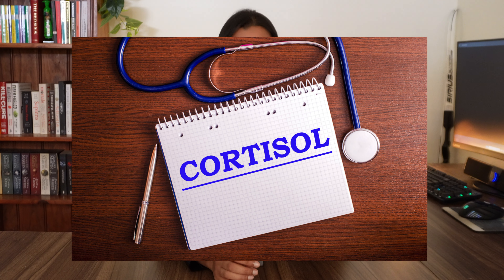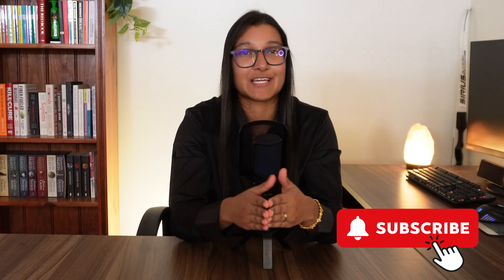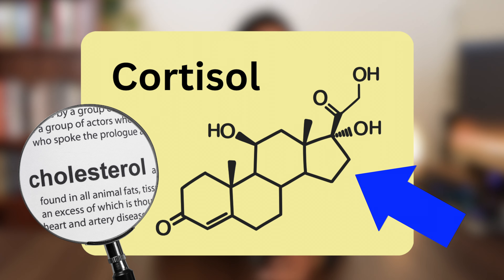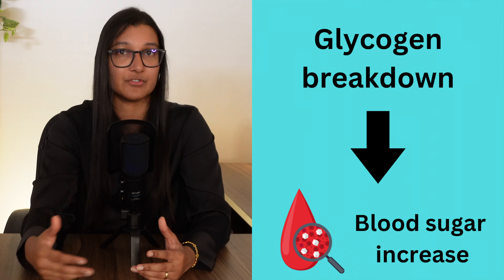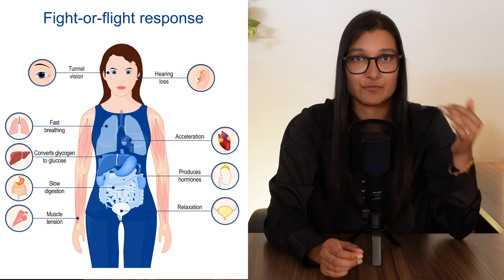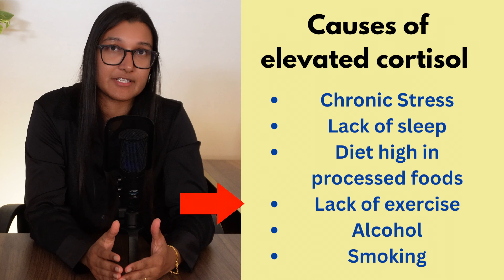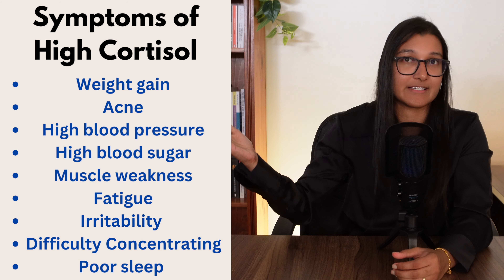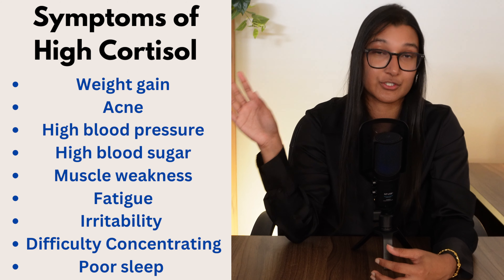A quick guide to cortisol: the body's stress hormone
Welcome back long gamers!

This week I am turning my focus back to hormones. We will be looking at cortisol this week. Cortisol is very commonly referred to as the stress hormone and this is because it is a hormone that is responsible for your stress response (think fight or flight). But there are a few other things to know about when it comes to cortisol, particularly what happens if your cortisol levels are not in balance. So sit back and expect to learn about:
1. What cortisol is
2. What cortisol is responsible for in the body
3. The stress response
4. What happens to your body when cortisol is too high
5. What causes high cortisol levels

If you have any further questions regarding cortisol, the stress response or anything else, please comment or get in touch with me.

*A little bit about me:

My name is Kamini, I have a bachelor of pharmacy with first class honours from Curtin University. I am currently working as a registered pharmacist, while completing a master of Nutrition. As I go through my work and studies, I am continuously learning new things and this channel is where I pass on my learnings and knowledge to anyone that is interested so that we can all play the long game that is health, together.